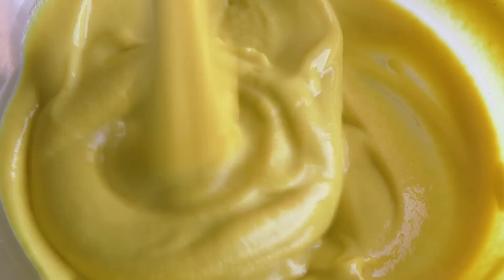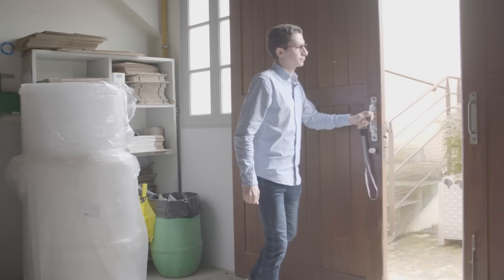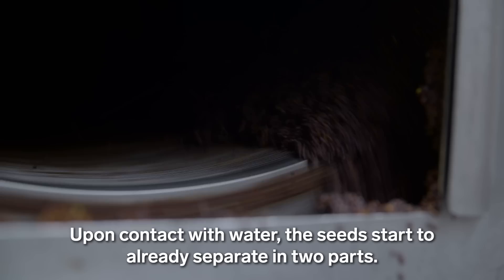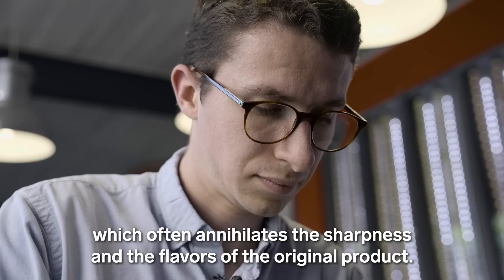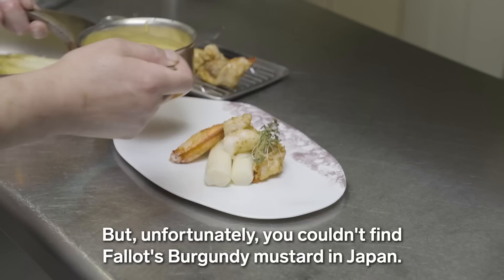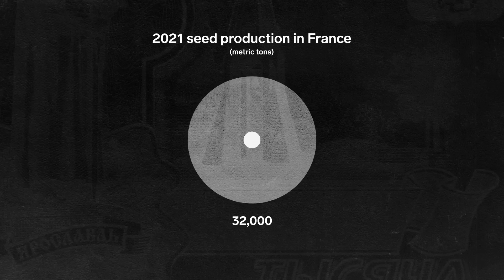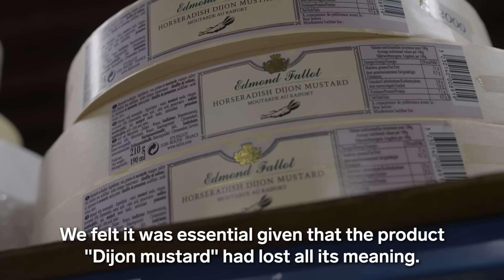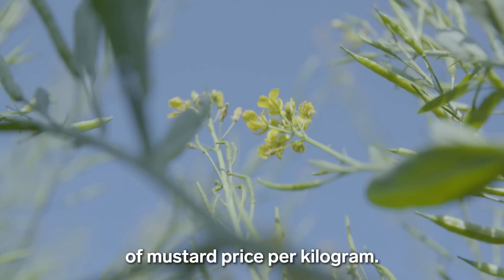Why Real Dijon Mustard Is So Expensive | So Expensive Food | Business Insider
Dijon mustard has a tangier, sharper, and spicier flavor compared to other types of mustard. It takes its name from the town of Dijon in Burgundy, France, where it originated. But despite its name, the majority of Dijon mustard that is sold all over the world doesn’t come from France. The few jars that do will cost you up to 6 times more than regular Dijon mustard (or double if we want to compare it to Grey Poupon). So how is real Dijon mustard different? And why is it so expensive?

Editor's Note: In this video, the translations at 2:10 and 3:16 are incorrect. The rind of the mustard seed is wrongly referred to as “sound of mustard”. The correct translation is mustard bran. Insider regrets the error.

MORE SO EXPENSIVE FOOD VIDEOS:
Why 5 Of The World's Priciest Salts And Spices Are So Expensive | So Expensive Food | Business Insider